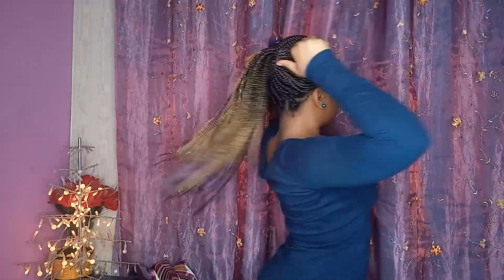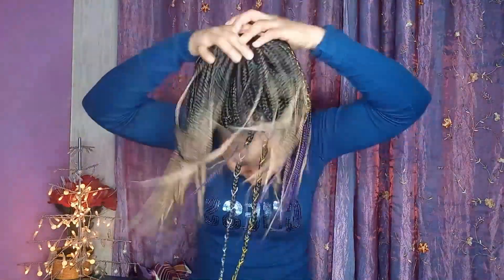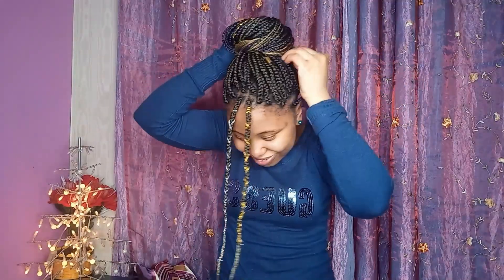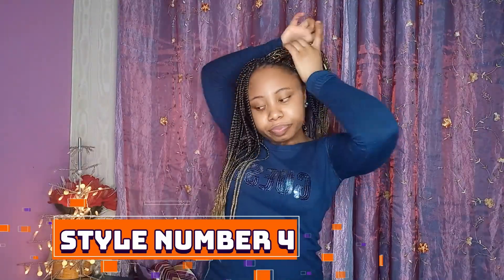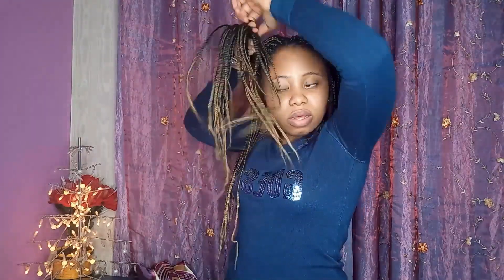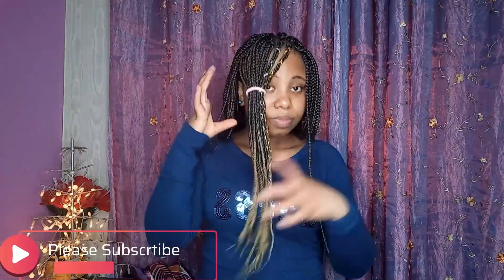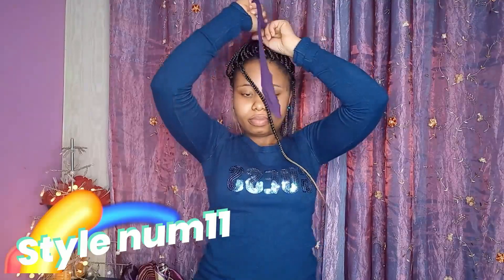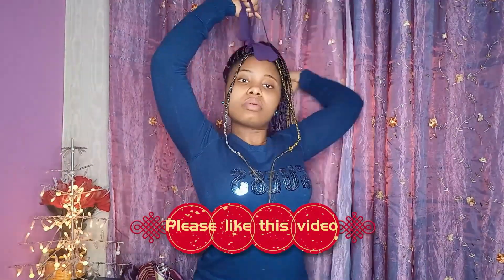How to Style Braids 15 Beautiful Ways